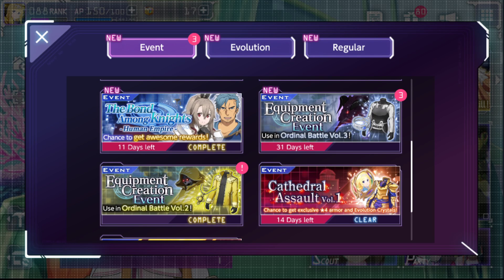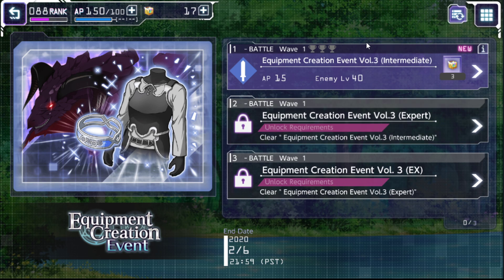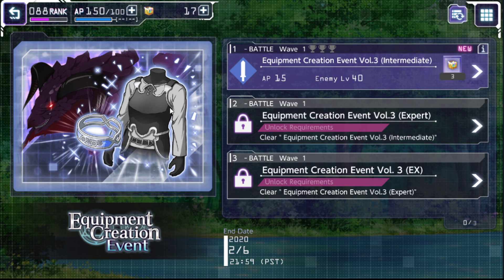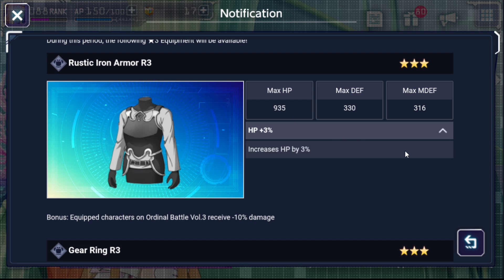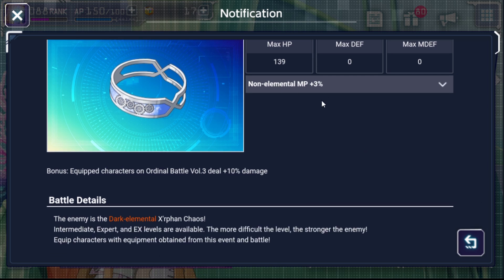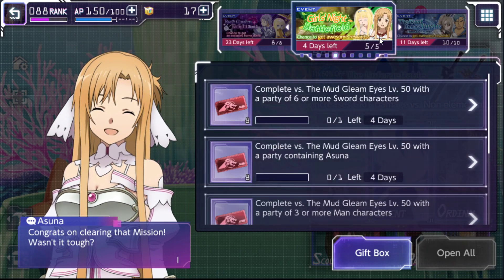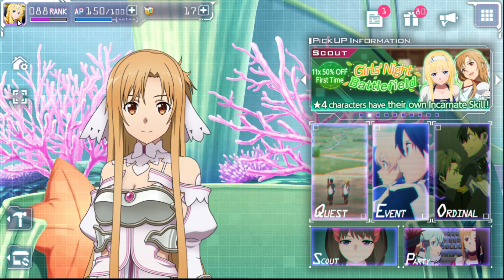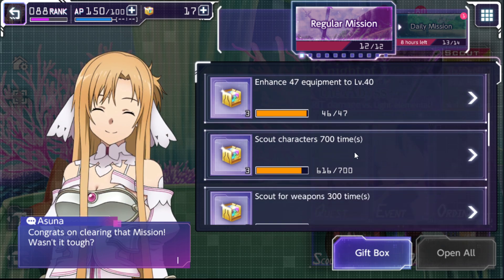Non Elemental Equipment Creation Event! Sword Art Online Alicization Rising Steel